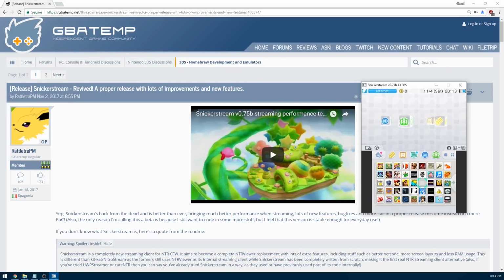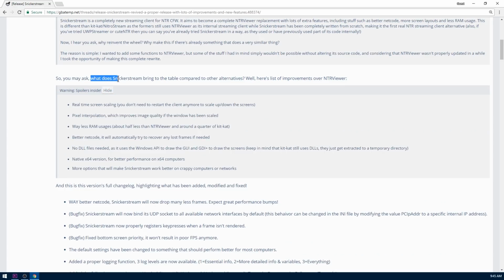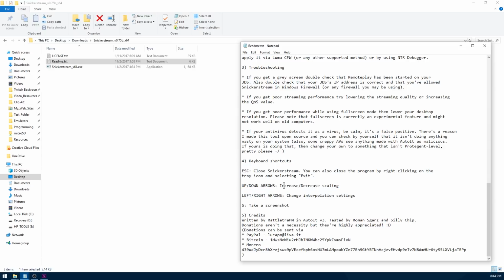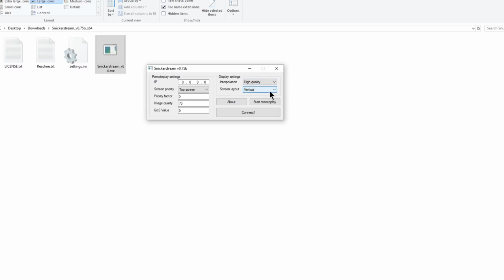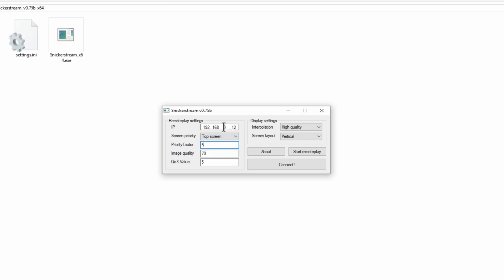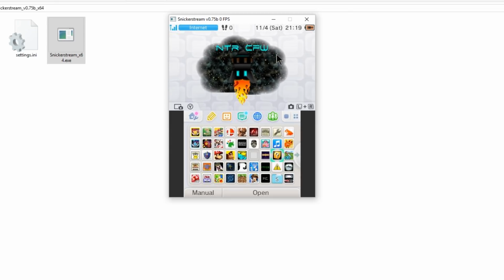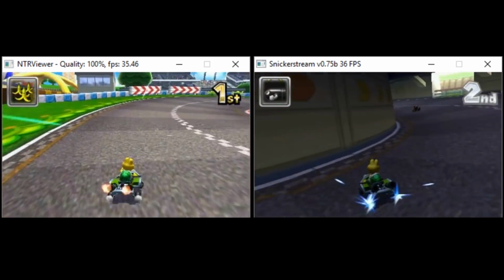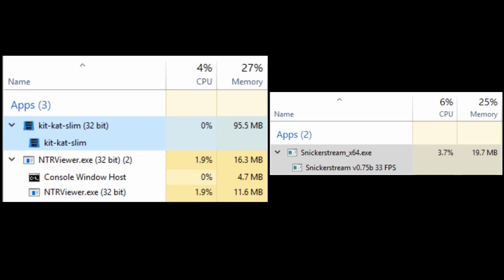Snickerstream "A Completely New Streaming Client" - 3DS: First Look - Can it Compete With Kit-kat?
► 3DS First Look at "Snickerstream" a Revived n3DS Streaming Client
 ■ Can It Stack up against "Kit-kat-Slim" Paired with "ntrviewer"?

► Big Thanks to: "Foreign Noi$e" Intro, Music, and Artwork

► Thank you to Jared for Game In Canada Pokeball Logo

► Checkout my Websites:

- Latest 3DS CFW from Nintendo

► ⚠ Video Links ⚠